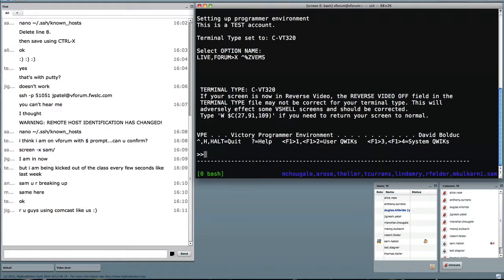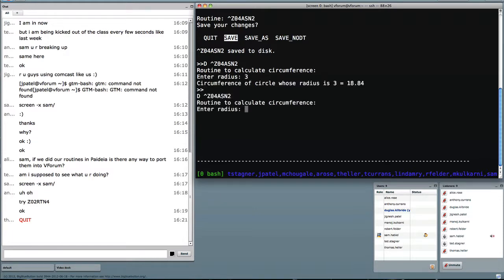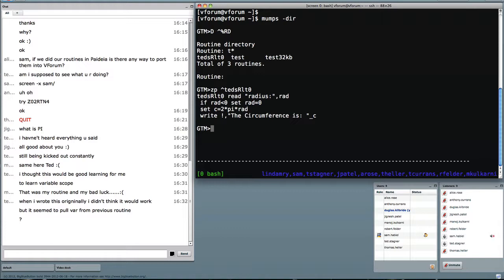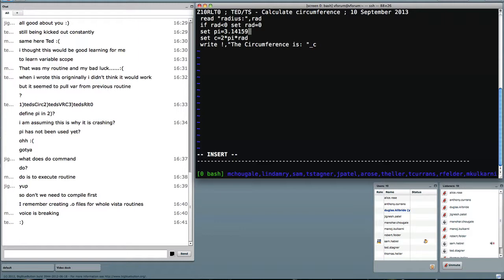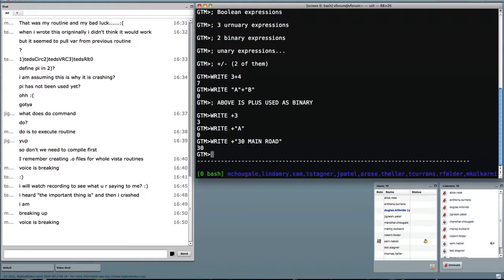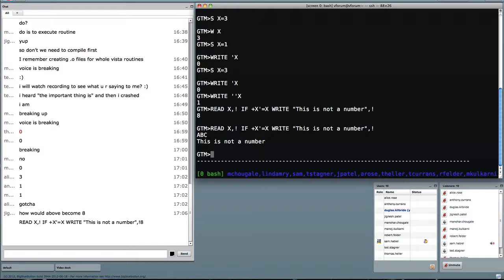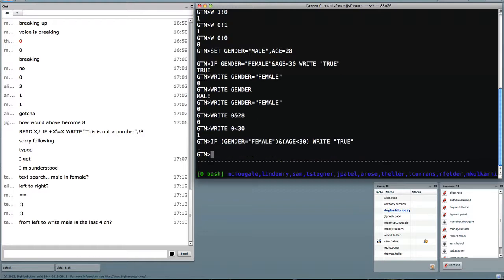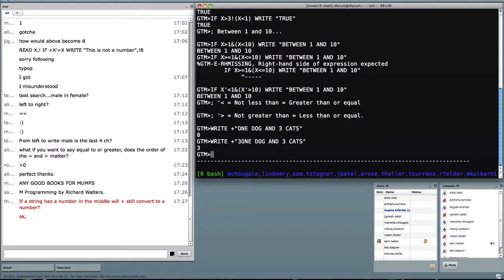MUMPS Class 4 20130910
Fourth in a series of Sam Habiel's MUMPS Programming Class for VISTA Expertise's Paideia program.